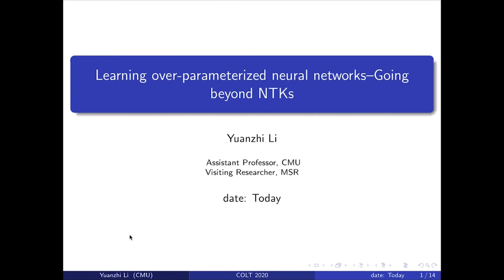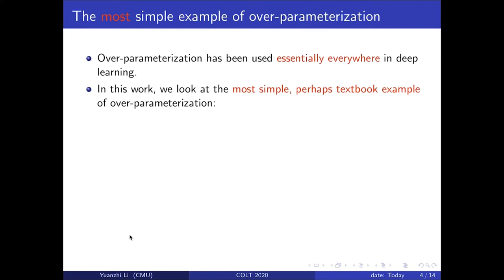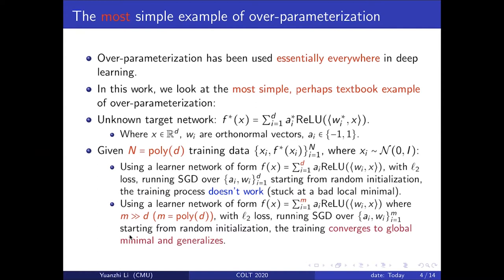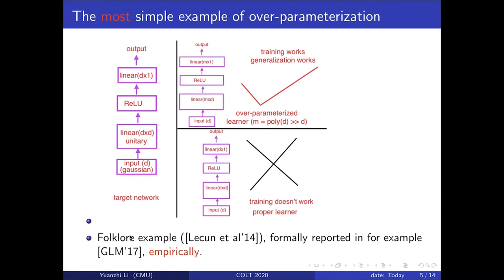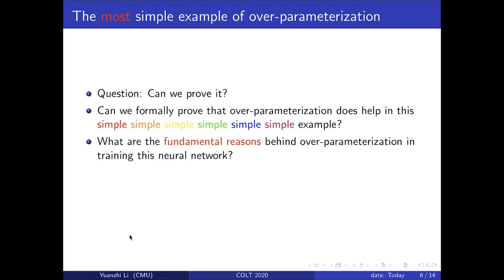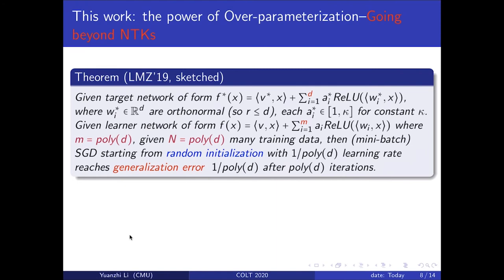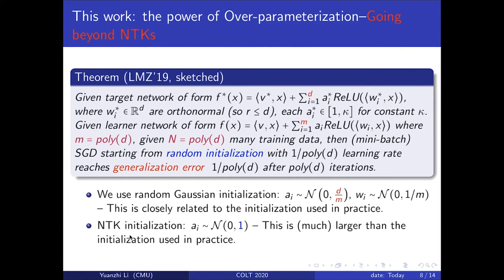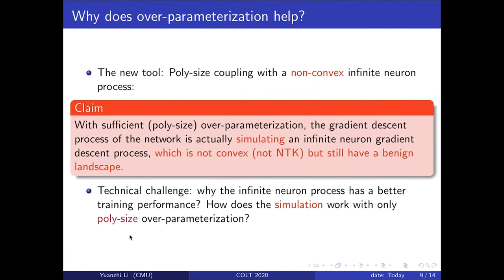Learning over-parametrized neural networks-Going beyond NTKs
Learning over-parametrized neural networks-Going beyond NTKs by Yuanzhi Li, Hongyang R Zhang, Tengyu Ma